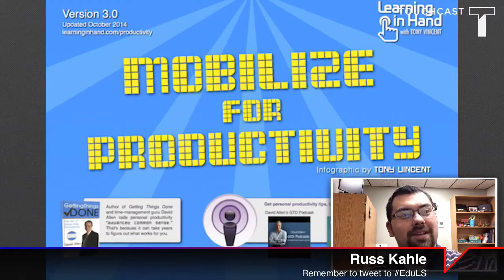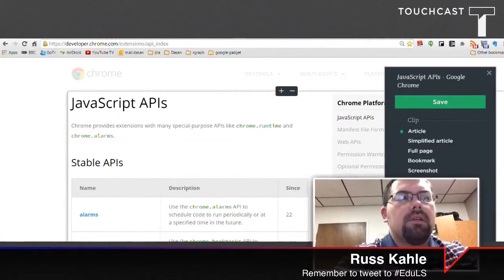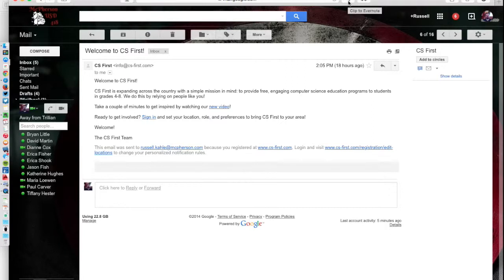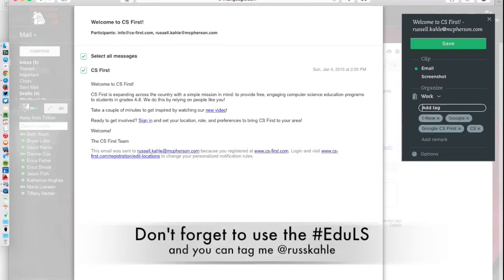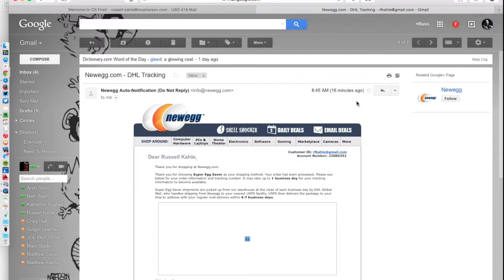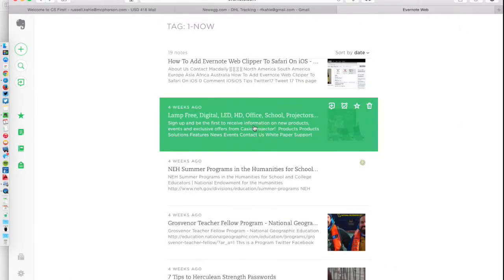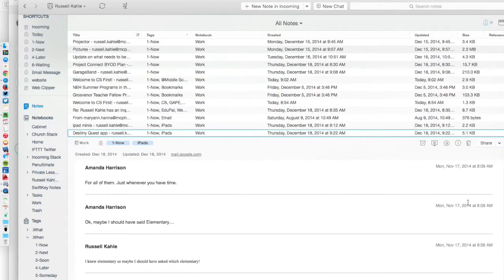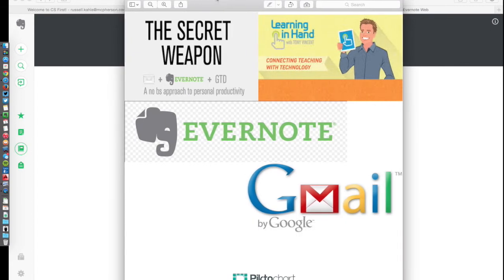EduLS Evernote+GTD Challenge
This video is about EduLS Evernote+GTD Challenge